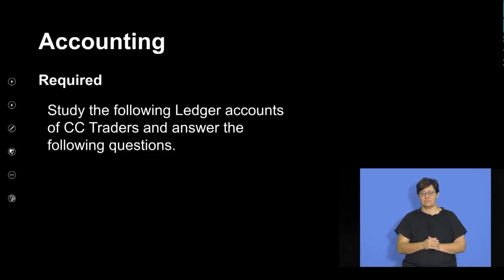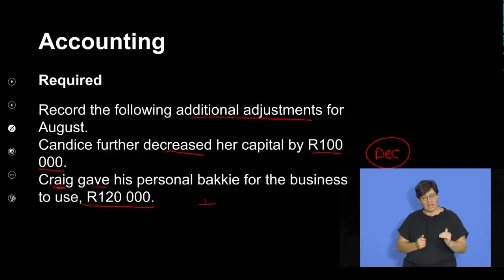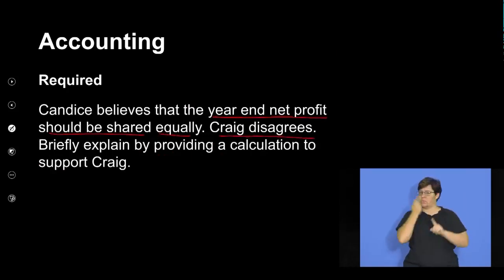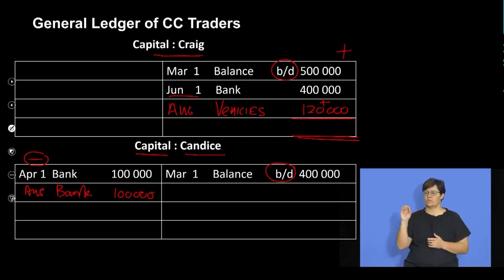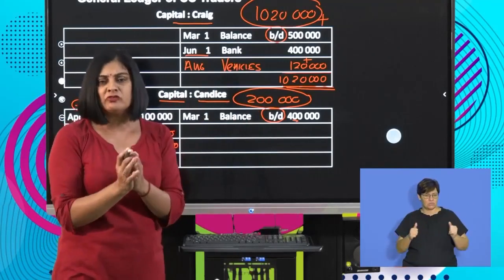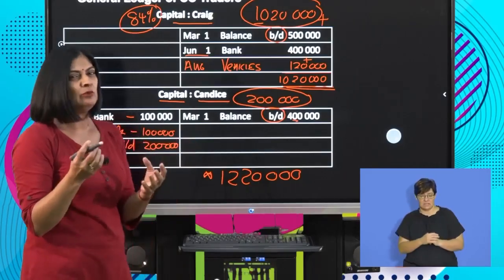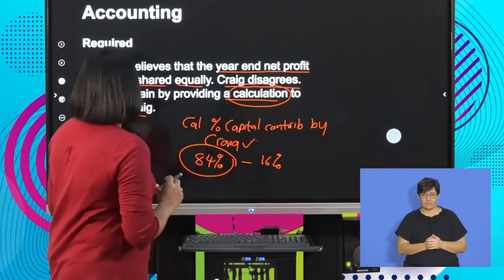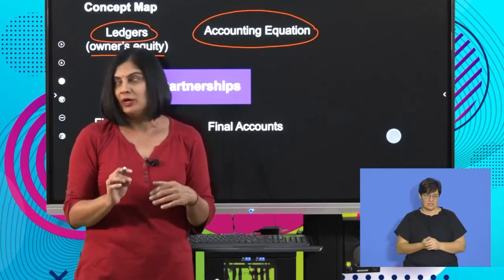Accounting Grd 11 Revising Partnerships Unique Transactions S3